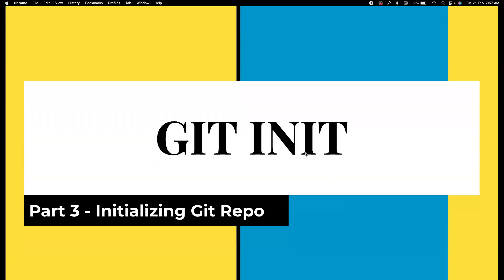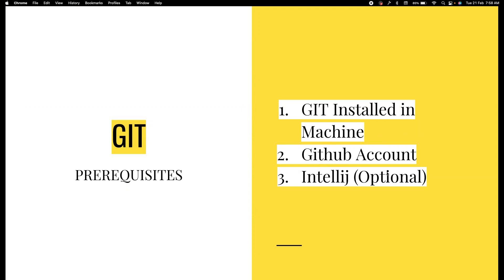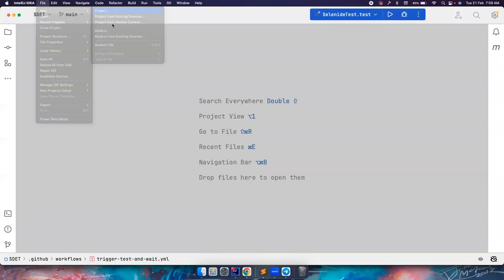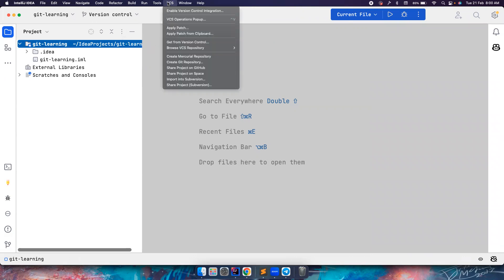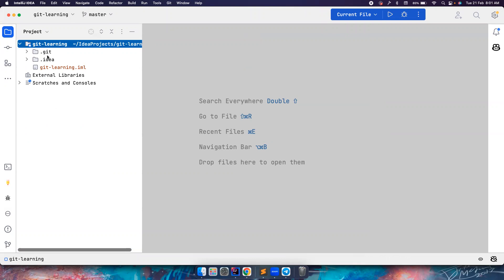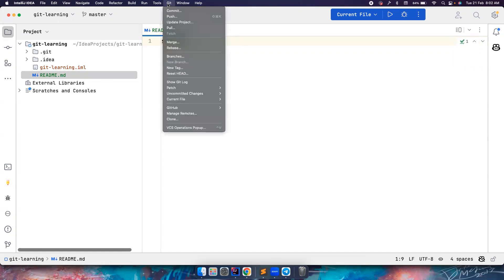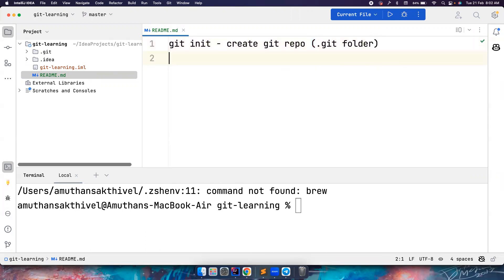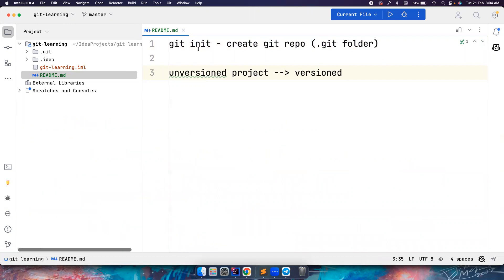Part 3 | Git Init command | Git Prerequisites | IntelliJ